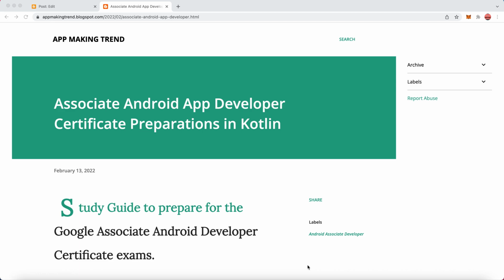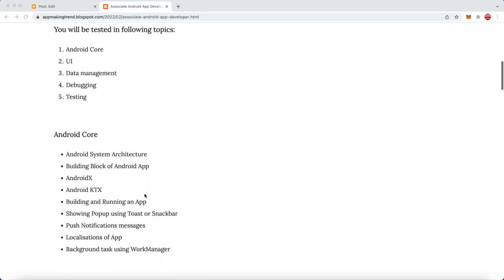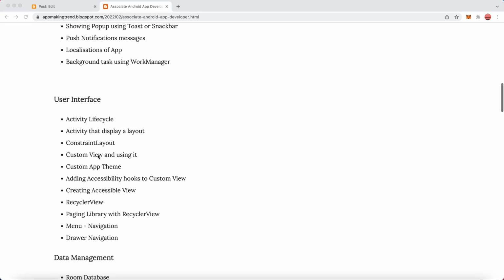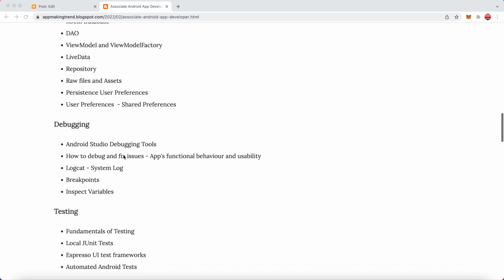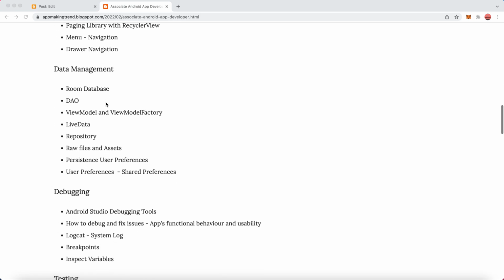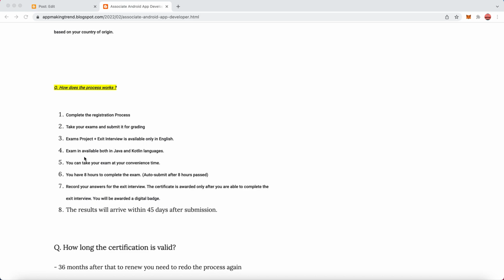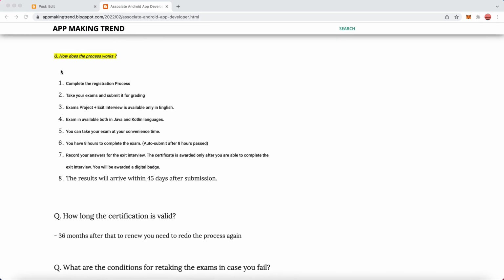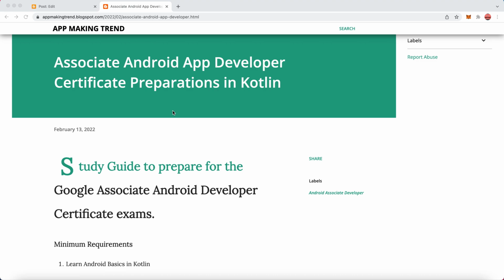How to Prepare for the Google Associate Android Developer Certificate exams